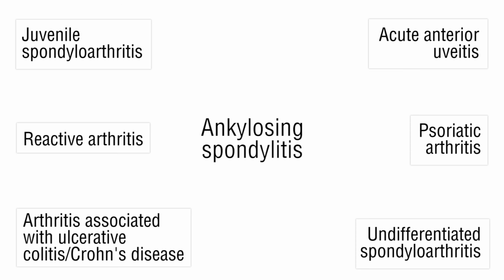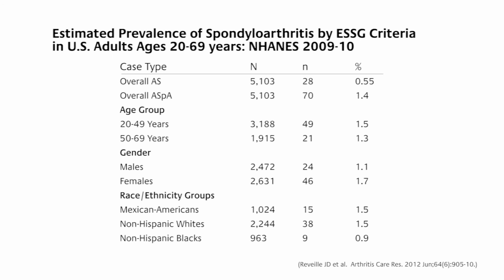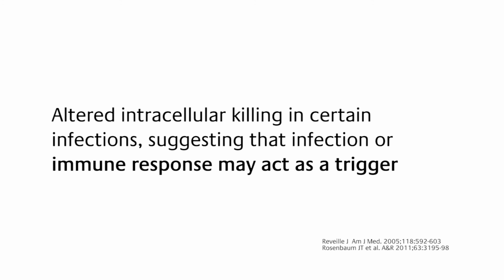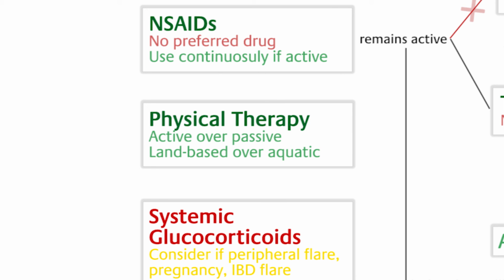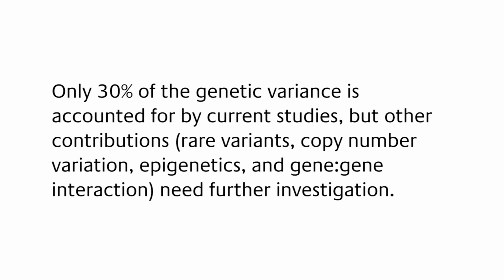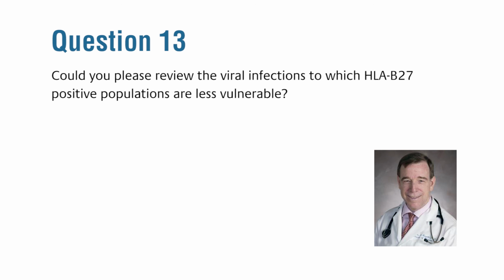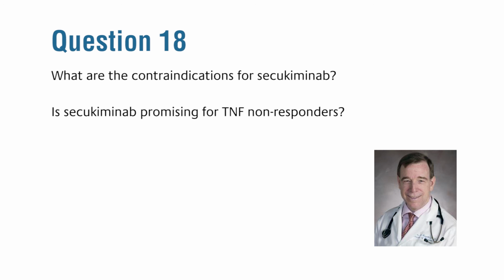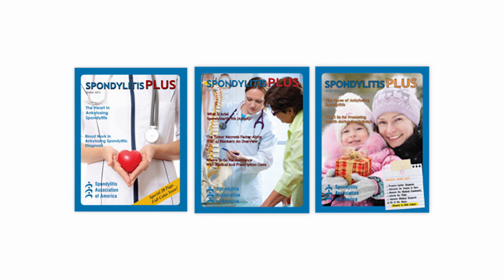New Research for Spondylitis Patients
Leading rheumatologist Dr. John Reveille, of The University of Texas Health Science Center at Houston, gives an in-depth look at the most recent research being done on the classification, genetics, and treatment of spondylitis and its family of related diseases.

Learn about criteria for diagnosing spondylitis, the role the HLA-B27 gene plays in spondylitis, and how medications such as TNF inhibitors can be used to treat spondylitis.